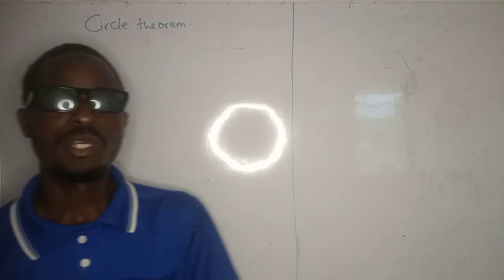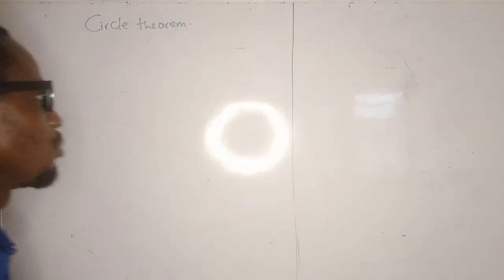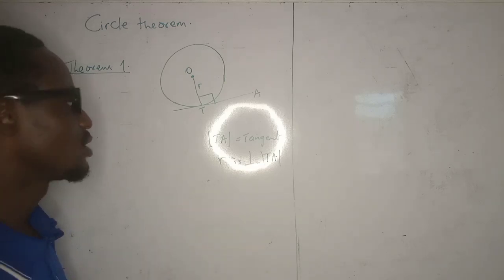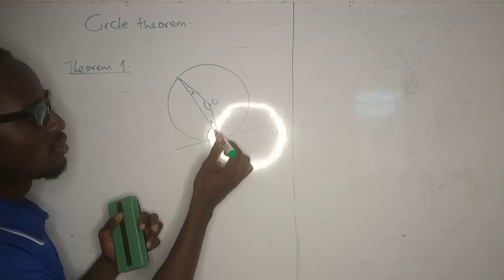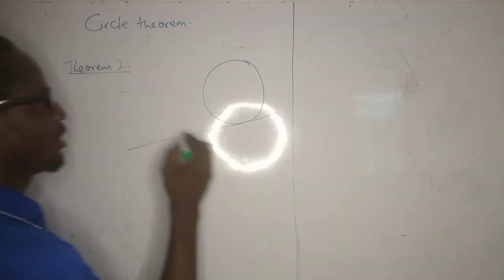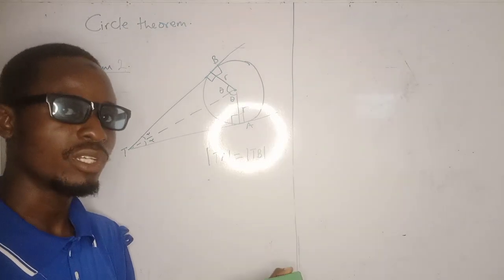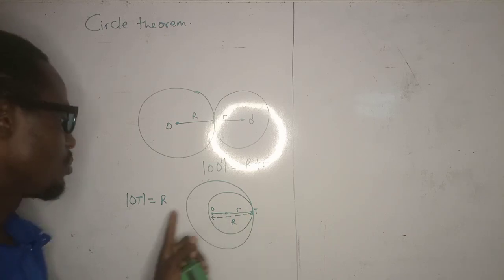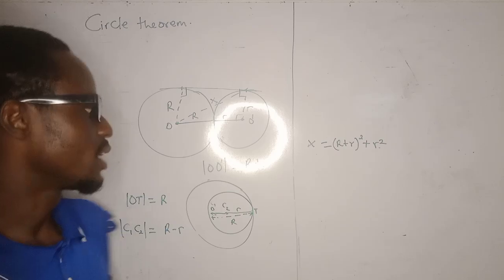Circle theorem series 3 For UTME WASSCE IJMBE JUPEB And Others